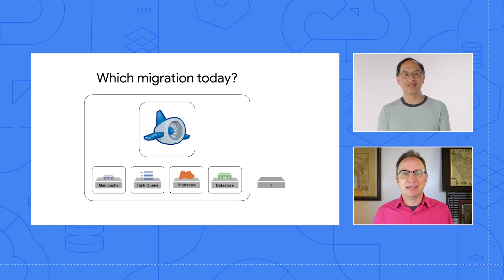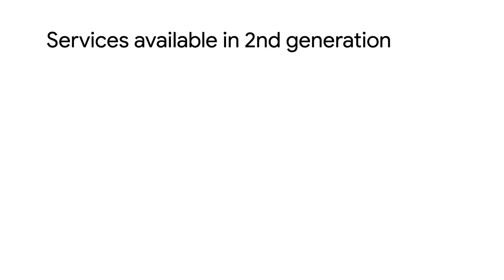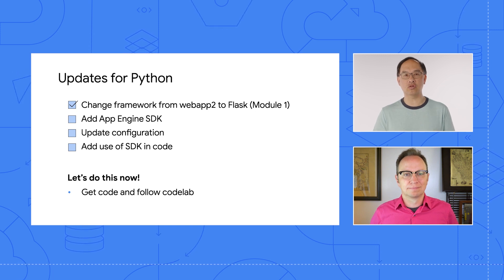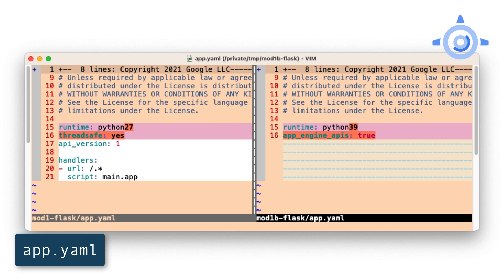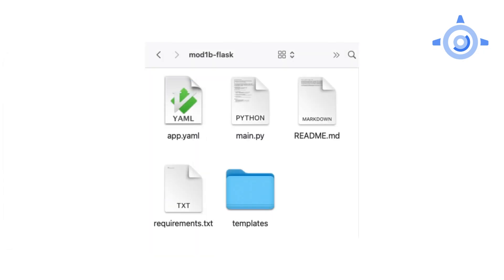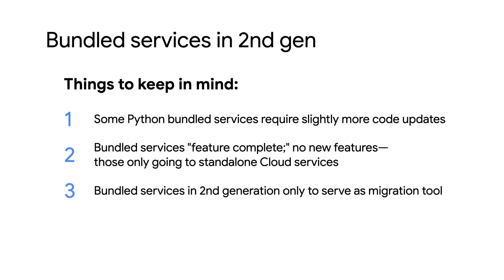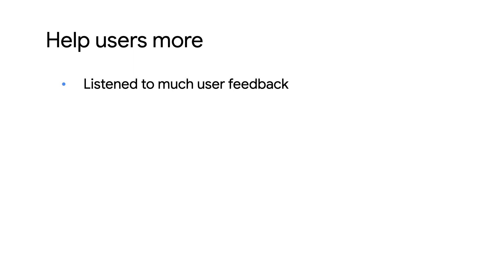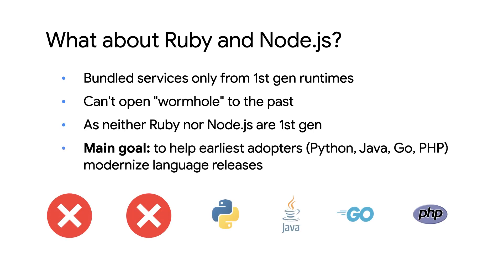Extending support for App Engine bundled services: Part 1 (Module 17)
Serverless Migration Station is a Serverless Expeditions mini-series, a set of videos focused on helping developers modernize their applications running on a Google Cloud serverless compute platform. In this Module 17 video, Google engineers Martin & Wesley will show you one way to modernize your App Engine apps without migrating away from its legacy bundled services. Learn how to access many of those same services on App Engine's next-generation runtimes.

Chapters:
0:00 - Intro
0:56 - Why stay on App Engine bundled services when upgrading
2:25 - How this "migration" differs between languages
3:04 - Upgrading sample app to Python 3 but preserving NDB usage
6:48 - Brief timeline of bundled services in App Engine
8:02 - Upgrading other App Engine runtimes like Java
8:55 - Why bundled services were removed then added back later
9:49 - Summary

Accessing bundled services in 2nd-gen runtimes (Java 11 or 17) documentation
Accessing bundled services in 2nd-gen runtimes (PHP 7 or 8) documentation
Module 0 webapp2 app (Python 2) vs. Module 1b Flask app (Python 3) side-by-side comparison

Using Cloud Build for Python apps to integrate with Artifact Registry